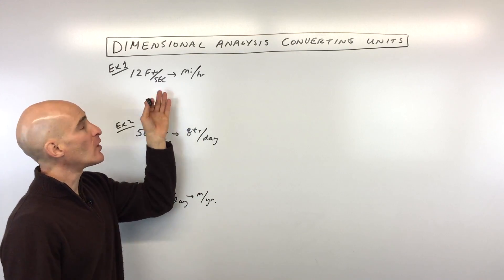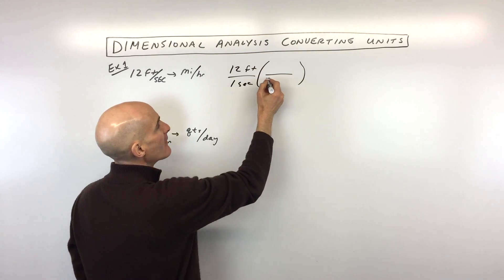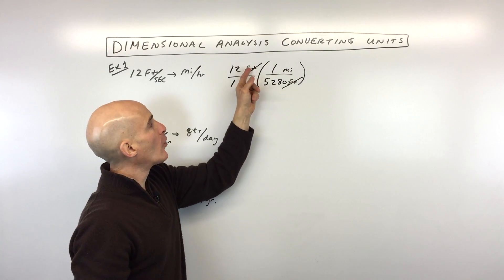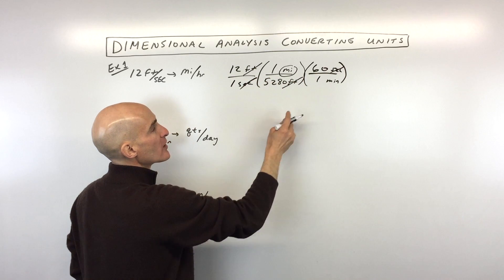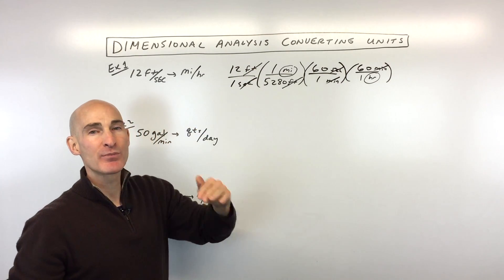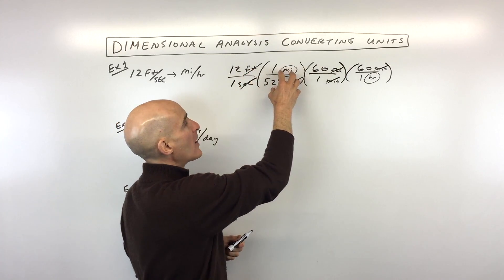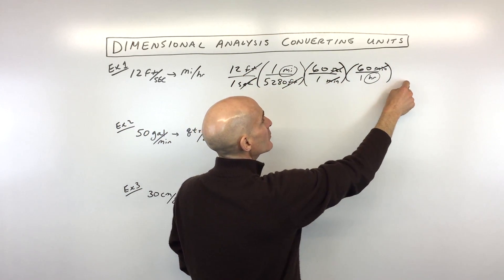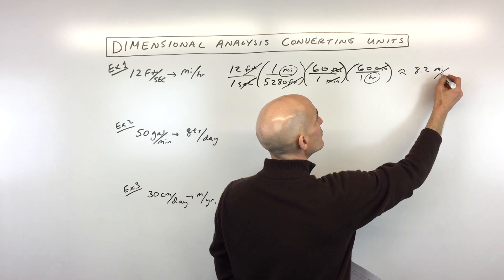Dimensional Analysis Easy Method for Math (Converting Units)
Learn how to convert feet per second (ft/s) to miles per hour (mph) with this easy-to-follow math tutorial! We'll walk you through the unit conversion process step-by-step, explaining how to cancel units and use conversion factors like 5,280 feet in a mile and 60 seconds in a minute. This video is perfect for students, educators, or anyone looking to master speed unit conversions.

Timestamps:
00:00 Intro
0:20 Example 1 Convert 12ft/sec to miles/hour
2:20 Example 2 Convert 50gal/min to Quarts/Day
2:37 Way of Remembering How Gallons, Quarts, Pints, Cups Relate
4:17 Example 3 30cm/day to meters/year
4:33 Way of Remembering Metric Unit Conversions